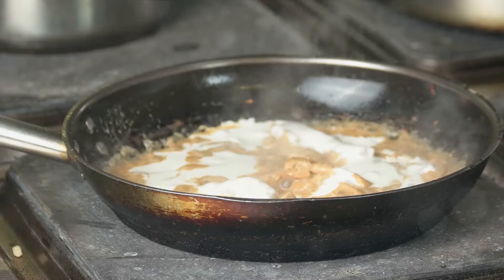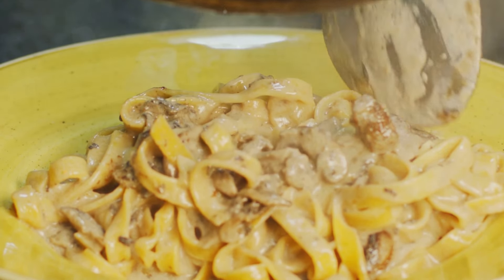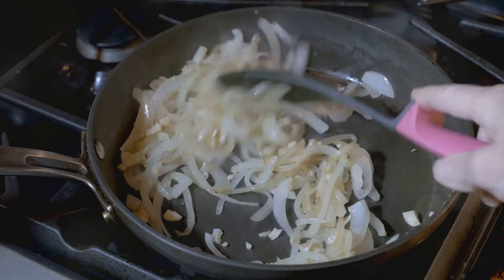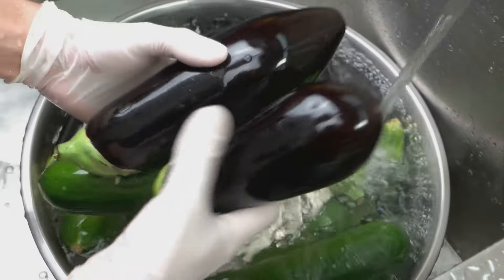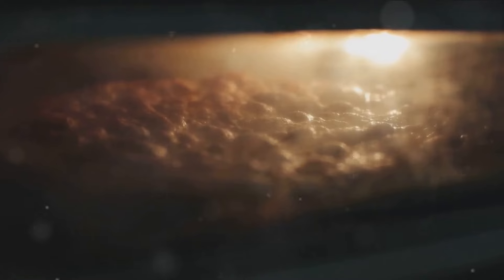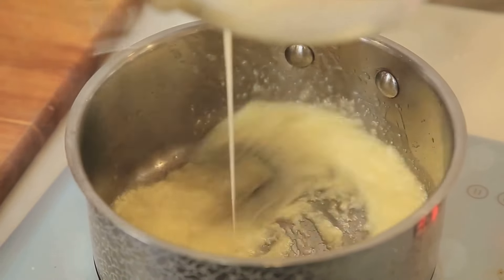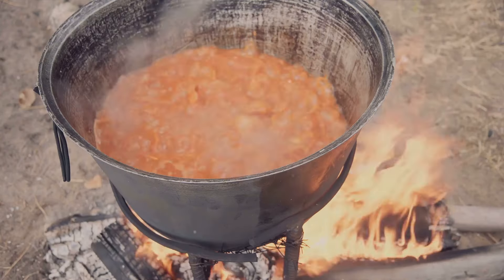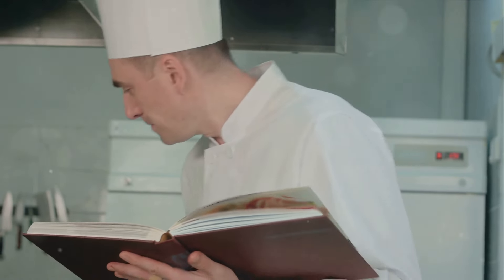6 Delicious Casserole Recipes You Can't Resist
Discover 6 Irresistible Casserole Recipes for the Whole Family!

In this mouth watering video, we'll share 6 delectable casserole recipes that are sure to become new family favourites. From classic comfort foods to vegetarian options and kid-friendly dishes, we've got something for everyone.

Dive into these easy-to-make, budget-friendly casseroles that are perfect for busy weeknights or cozy weekend gatherings. Learn tips and tricks to elevate your casserole game and impress your loved ones.

Whether you're in the mood for a hearty tuna noodle casserole, a veggie-packed broccoli and rice bake, or a cheesy Mexican-inspired dish, this video has you covered. Get ready to enjoy the ultimate comfort food experience!

OUTLINE:
00:00 The Irresistible Chicken Alfredo Casserole

02:02 The Scrumptious Shepherd's Pie

04:02 Eggplant Parmesan Casserole

05:57 Mac and Cheese Casserole

07:48 Tips and Tricks for Perfect Casseroles

08:46 Conclusion and Call to Action